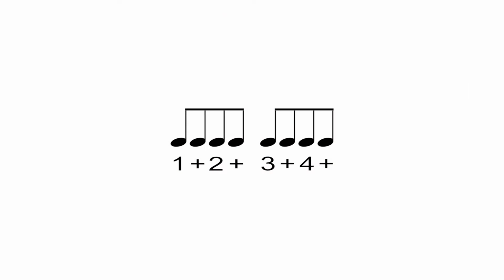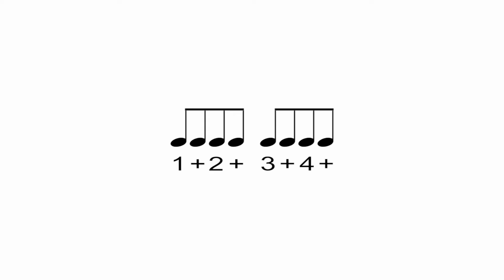Ep.14 | Am to C Strumming Patterns - Beginner Guitar Lesson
Lloyd’s Instructional Method Books
Amazon.com (US)
1. CHORDS & TRIADS
2. BEGINNER Guitar Essentials
3. JAZZ IMPROV Essentials For The Improvising Guitarist
4. GUITAR SCALES: A Practical Guide to Understanding the Fretboard

Amazon.ca (Canada)
1. CHORDS & TRIADS
2. BEGINNER Guitar Essentials
3. JAZZ IMPROV - Essentials For The Improvising Guitarist
4. GUITAR SCALES: A Practical Guide to Understanding the Fretboard